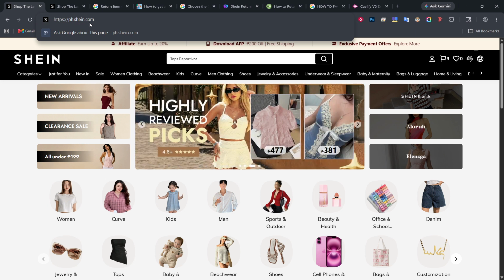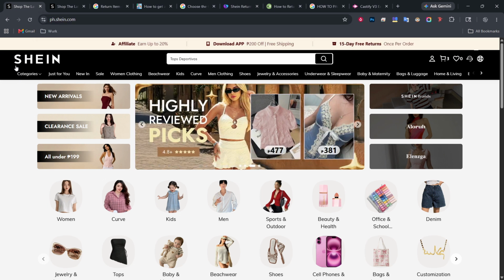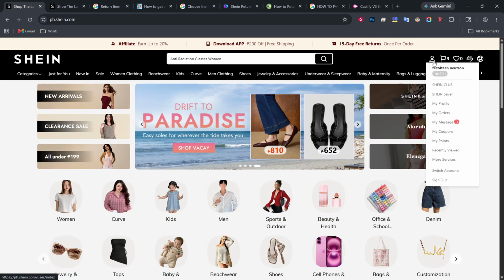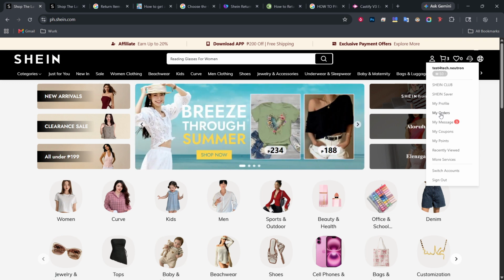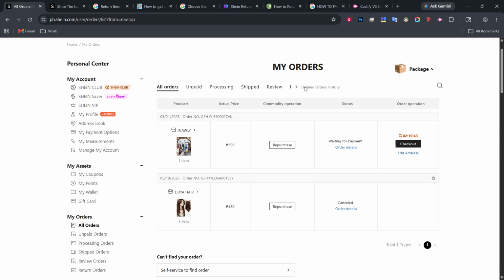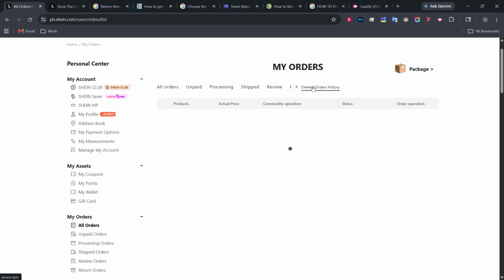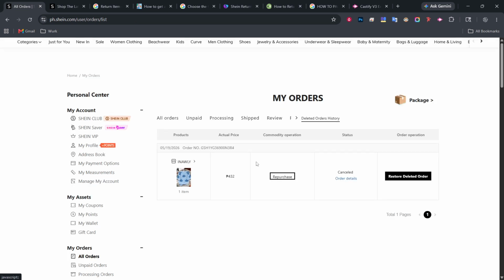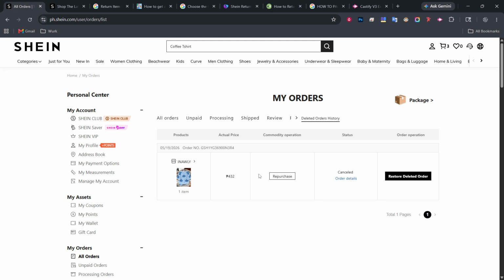How to Delete SHEIN Order History [2026 Full Guide]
How to Delete SHEIN Order History

In this video, we cover the reality of trying to delete your SHEIN order history and the specific account options available to manage your privacy. Because e-commerce platforms must maintain financial transactions for security, tax, and legal auditing purposes, SHEIN does not provide a direct button to permanently clear or delete individual past orders from your purchase list.

Understanding your data privacy options allows you to make informed decisions about your shopping profile. While you cannot selectively erase your transaction log, you can completely purge your records by submitting a permanent account deletion request through the platform's privacy center, or manage immediate app clutter by clearing your local search terms and cache data.

Technical Specs:
Software: SHEIN; Feature: Account Settings & Data Privacy